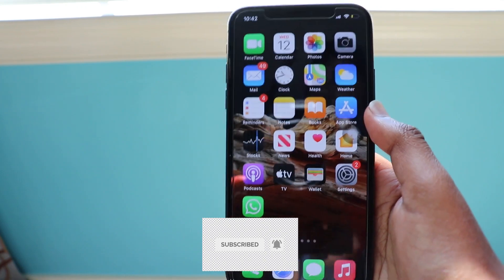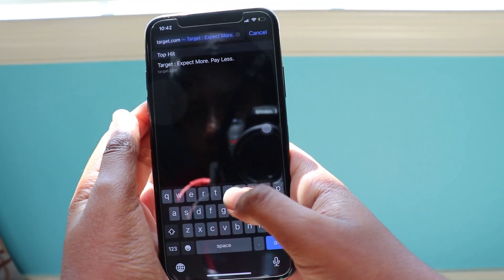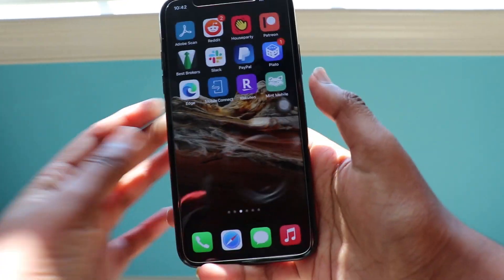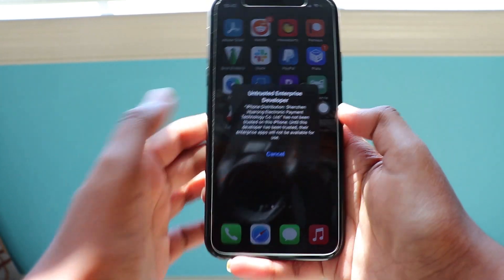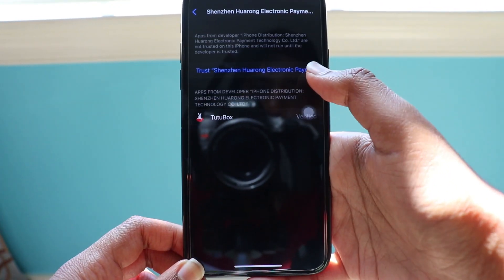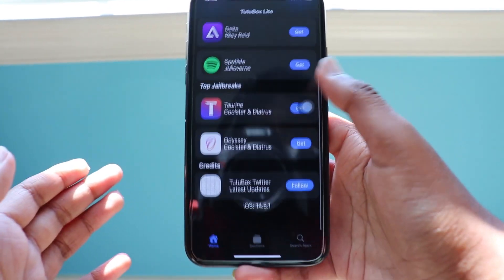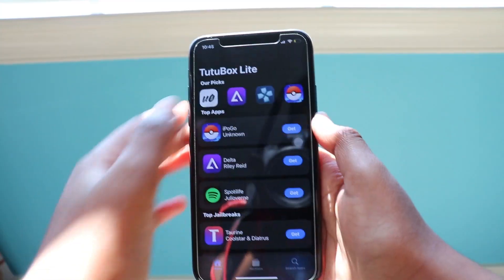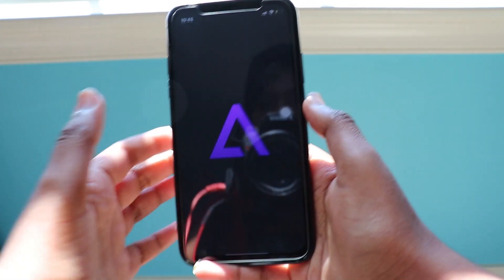NEW Get SIGNED Tweaked Apps For iPhone NO Jailbreak/PC! TutuBox iOS 14 Tutorial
TutuBox & AppValley RESIGNED | Tweaked Apps iOS 14! TutuBox & AppValley have just FIXED their Tweaked Apps store! This means thanks to TutuBox & AppValley, the BEST Tweakbox & AppCake alternatives, you can get Tweaked Apps iOS 14 NO Jailbreak & NO Computer again! This is great, as TutuBox & AppValley have been down, meaning AppValley Apps NOT Downloading & Tweakbox REVOKED for quite a while, but this issue is now fixed, meaning Tweaked Apps iOS 14 are BACK!

The great thing about TutuBox & AppValley is that they're by far the most resigned 3rd Party AppStores. Unlike any alternative to TutuBox & AppValley like AppCake, Cokernutx, TopStore, Tweakbox, etc, TutuBox & AppValley PAY for certificates. This means if you want to get Tweaked Apps iOS 14, TutuBox & AppValley are the BEST way to go!

Learn how to get Tweaked Apps iOS 14 with TutuBox & AppValley.

Gear I use in my videos:
My camera
My microphone
My Tripod

Robert Kester (First one, VERY SPECIAL)

Cheap Prices for iPhones:
iPhone 12 Pro Max (includes carrier subscription)
iPhone 12 Pro (includes carrier subscription)
iPhone 12 (includes carrier subscription)
iPhone 12 Mini (includes carrier subscription)
iPhone SE (Second Gen)
iPhone 11
iPhone XS Max
iPhone XS
iPhone XR
iPhone X
iPhone 8 Plus
iPhone 8
iPhone 7
iPhone 7 Plus
iPhone SE
iPhone 6s